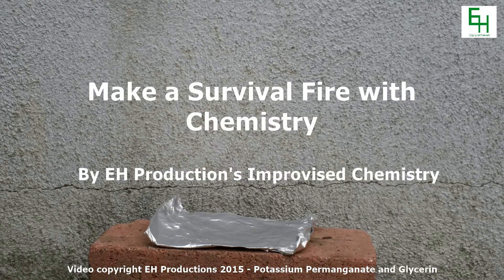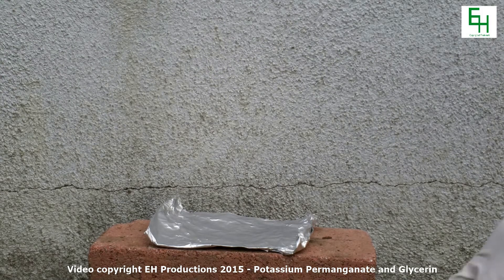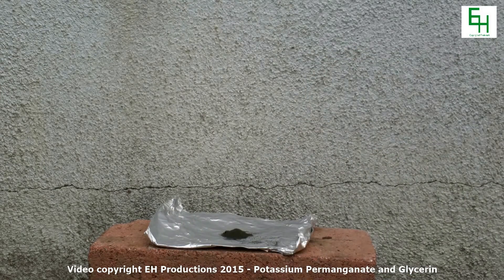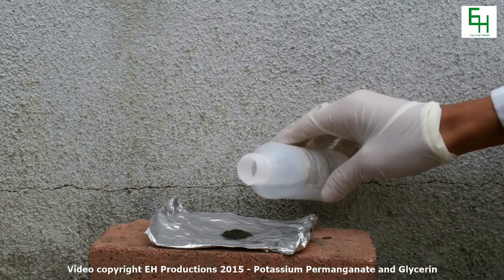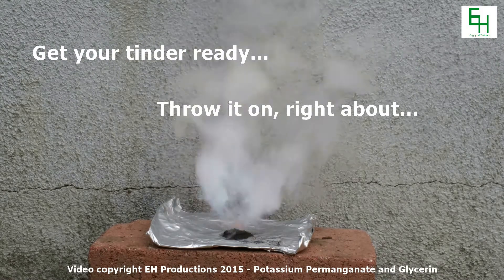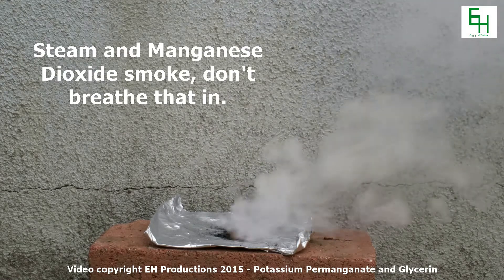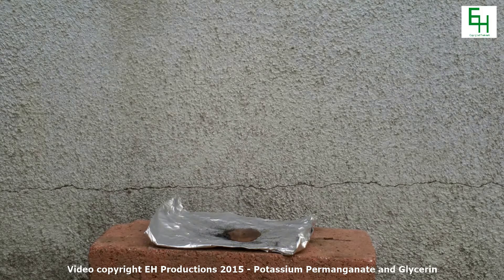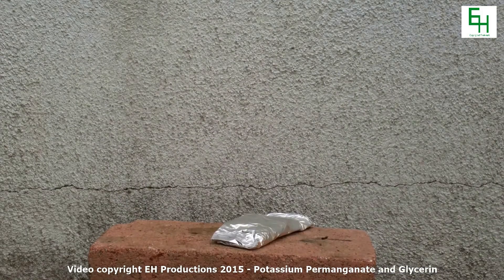Fire Without matches! Potassium Permanganate and Glycerine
Today I'll show you how to make fire when mixing two chemicals, which can be useful in survival situations. I did this experiment in the morning when it was still cold and it still works.